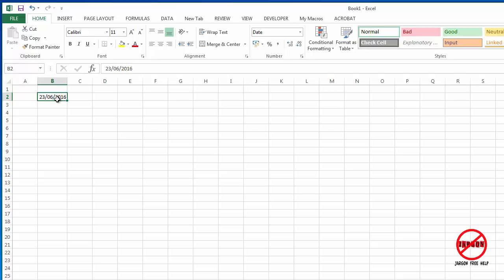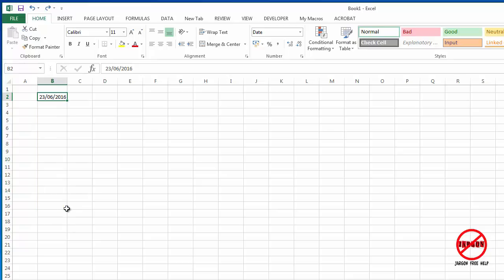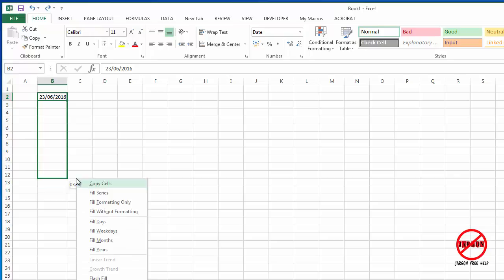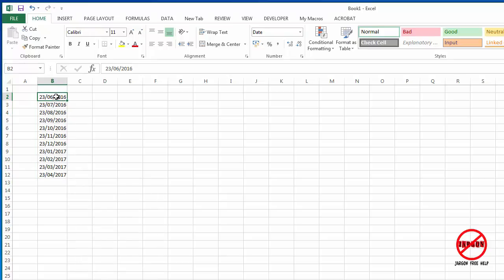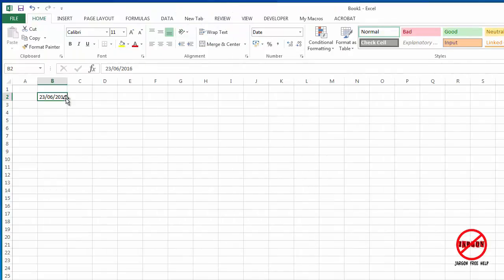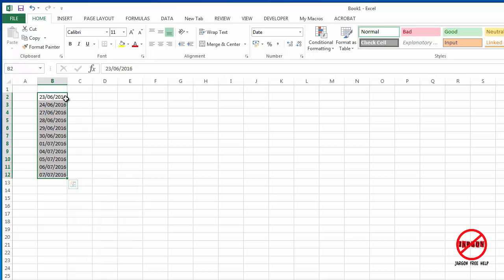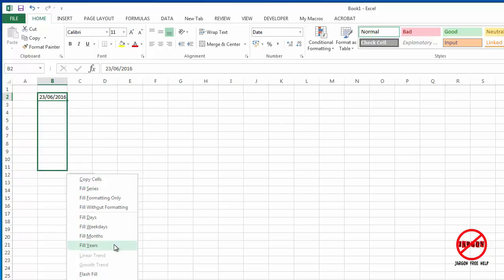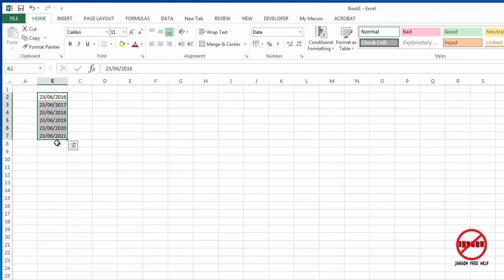Excel: How to Enter a Date with Same Day But Different Month or Year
Need to enter the same day bit a different month or year in Excel then this is how you can do it. It works the same on all versions including Windows and Mac. It uses the Autofill feature but you can choose different options including just filling in weekdays. shows us how.